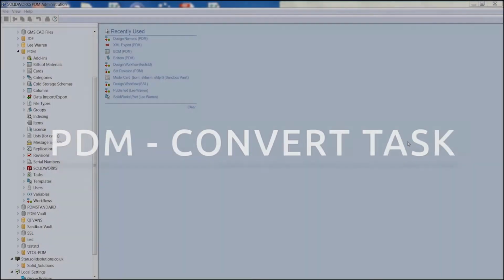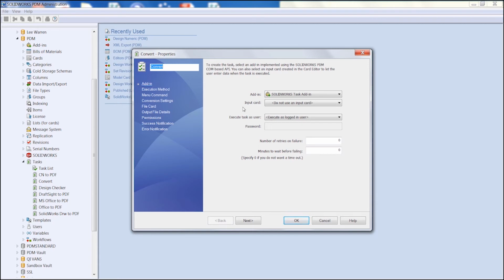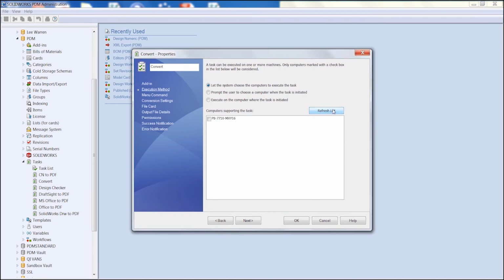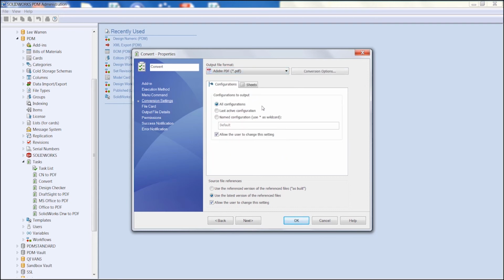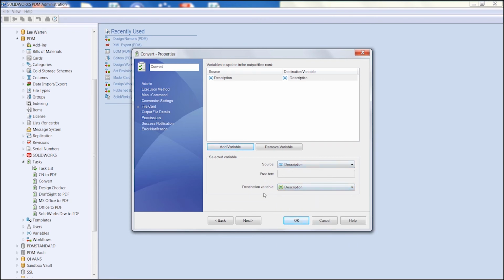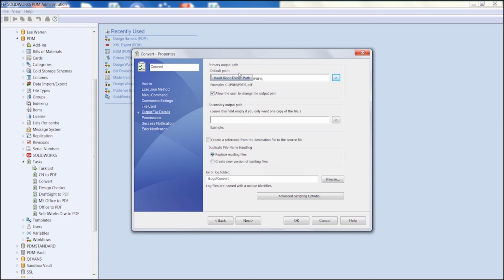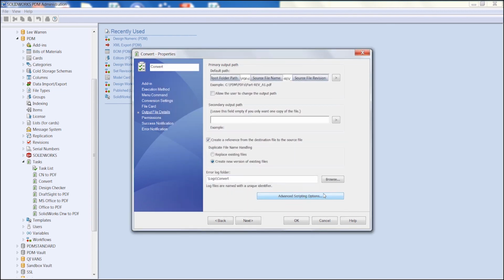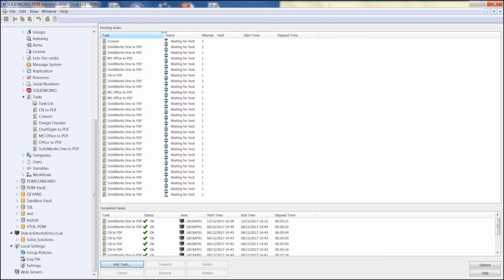SOLIDWORKS PDM - Convert Task